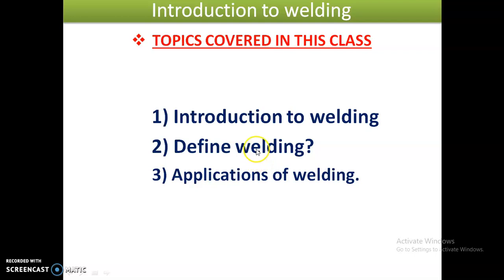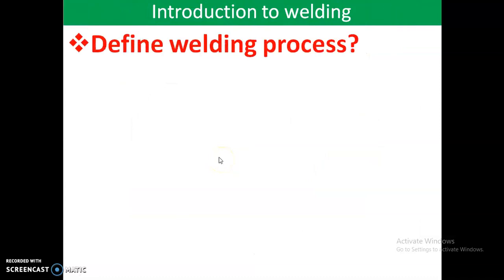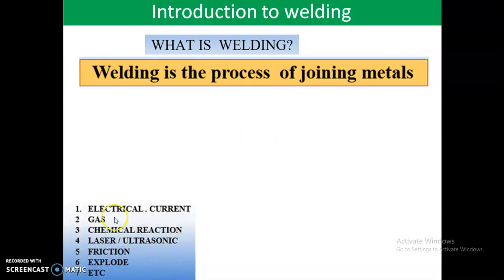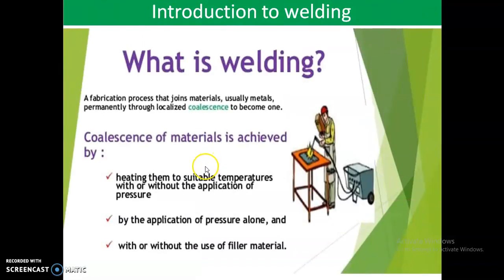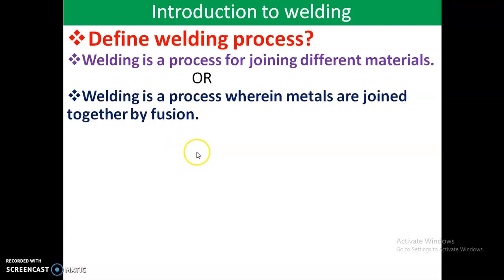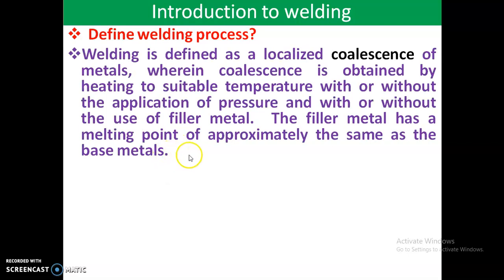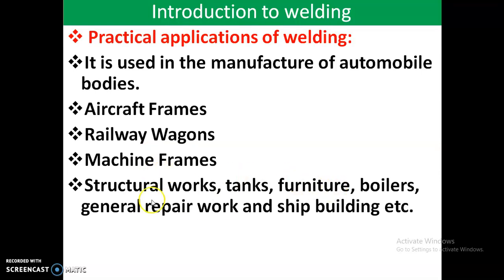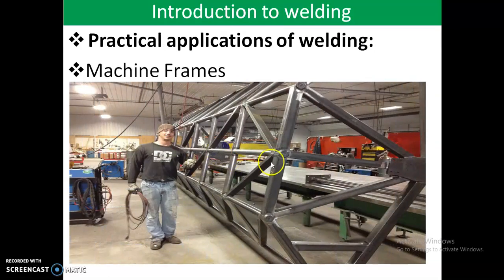Introduction of welding processes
Introduction of welding processes gate poly channel  by Dsrinivas MGU NALGONDA